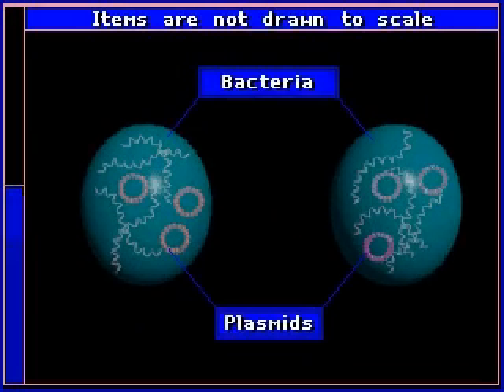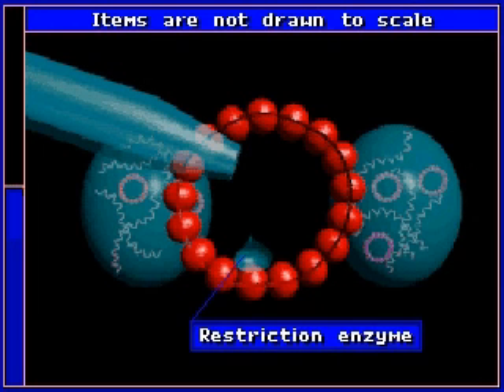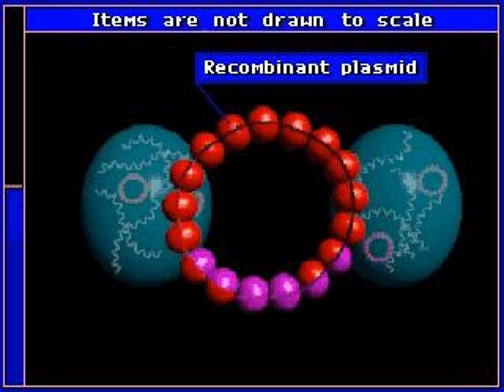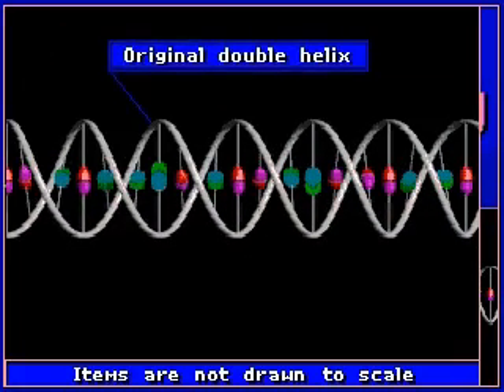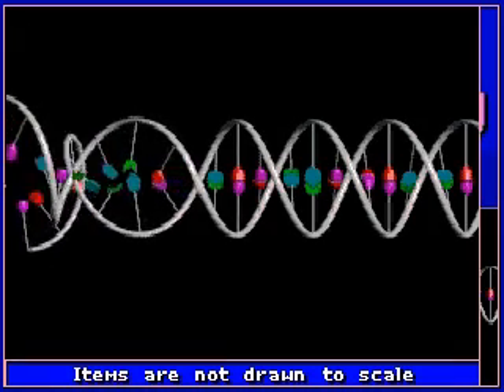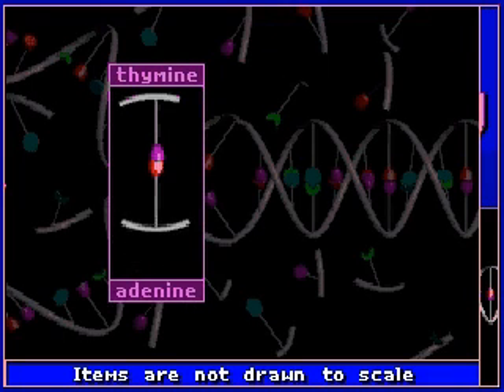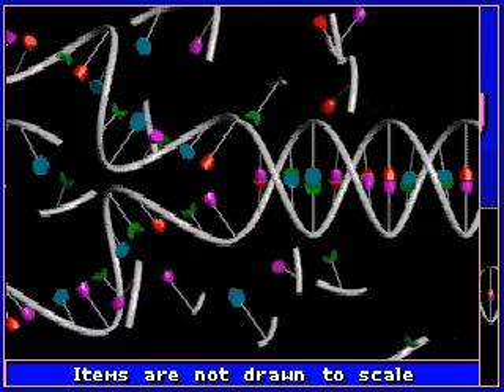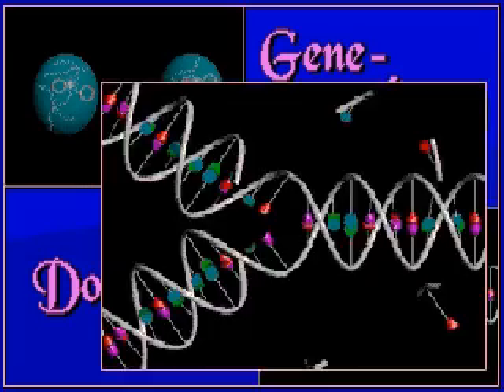How Scientists Could Replace Defective Genes with Recombinant DNA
Explore how scientists may one day revolutionize genetics by replacing defective genes with normal ones using enzymes and recombinant DNA technology. Learn about the fascinating role of DNA's double helix structure and nucleotides in this groundbreaking process.